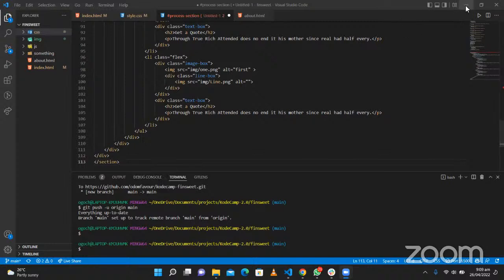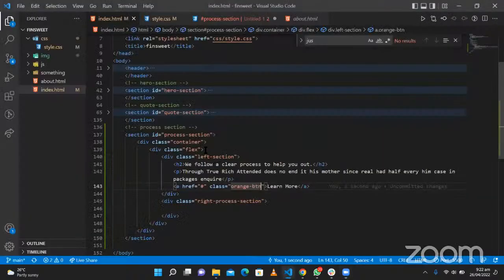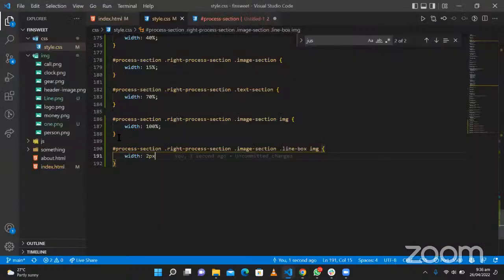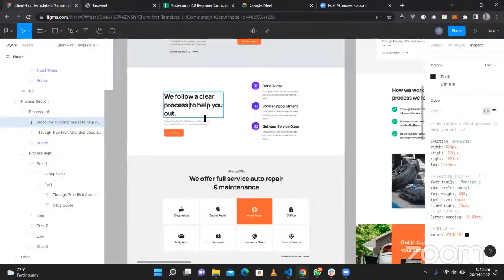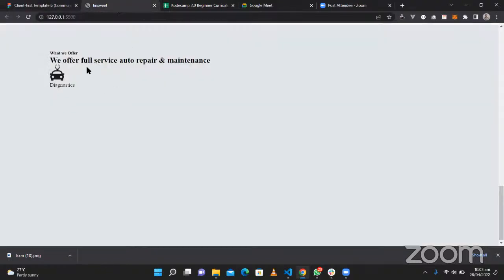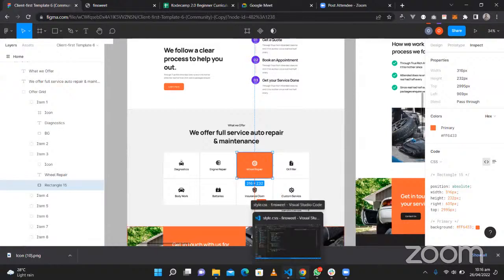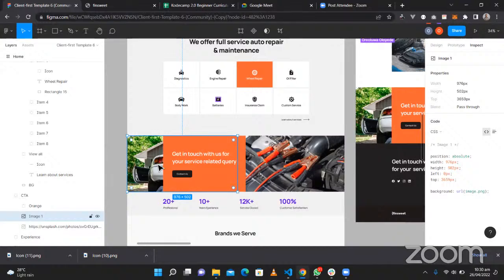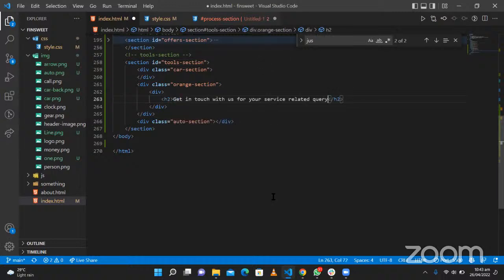KodeCamp 2.0 Beginner Front End Training Session 11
Building a Webpage Continued